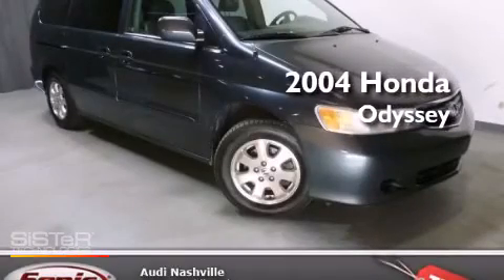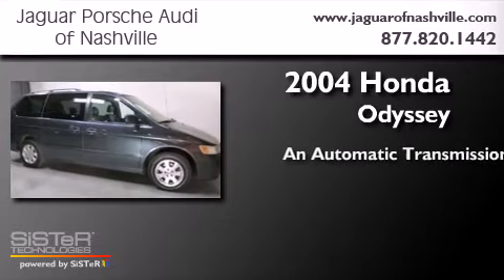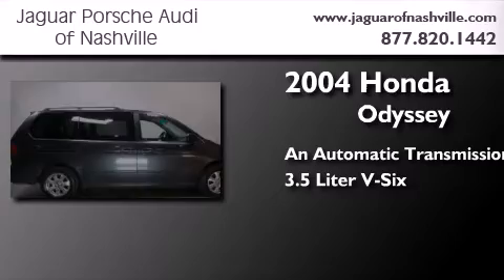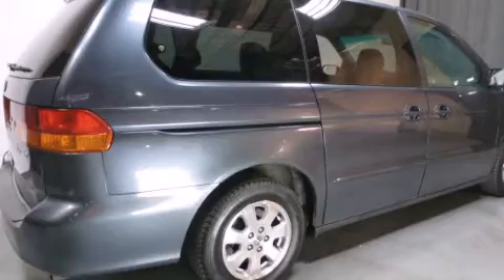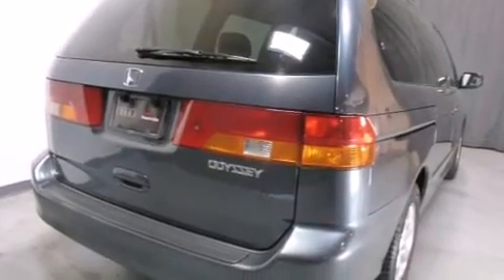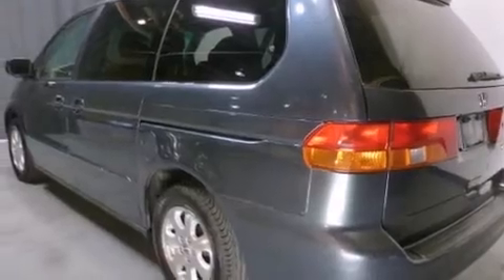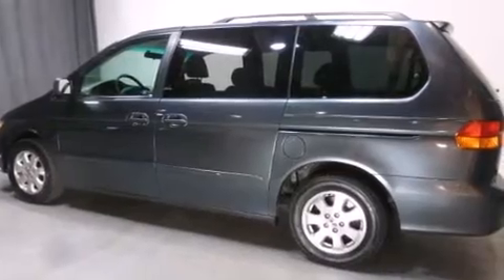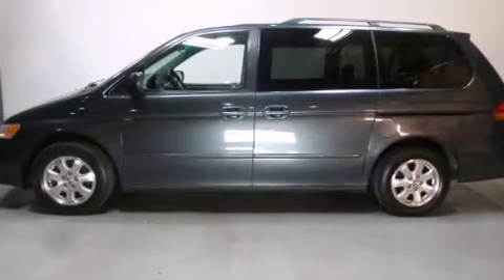Pre-Owned 2004 Honda Odyssey Nashville TN 37204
We have been honored to serve the Nashville TN area , we promise that your experience at our dealership will exceed your expectations ! Year : 2004 Make : Honda Model : Odyssey Engine : 3.5L V-6 cyl Trans . : Automatic Exterior : Gray Miles : 147,223 Interior : Gray Stock : T4B009384 Jaguar Porsche of Nashville 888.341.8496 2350 Franklin Road Nashville , TN 37204